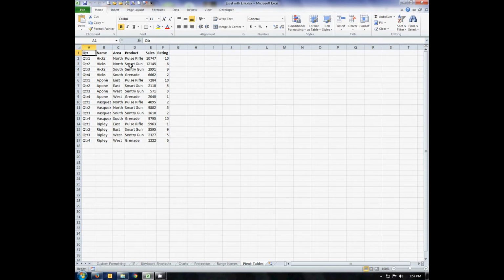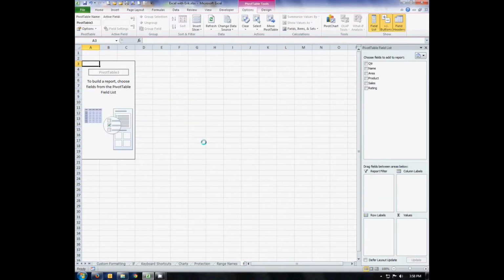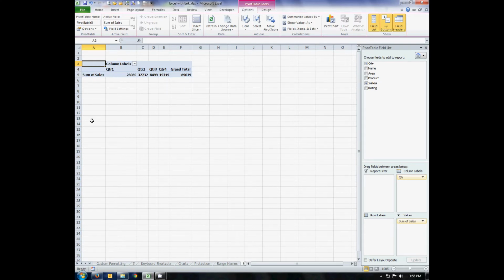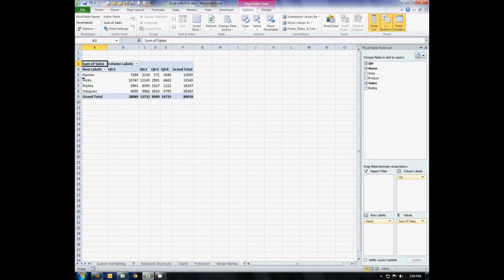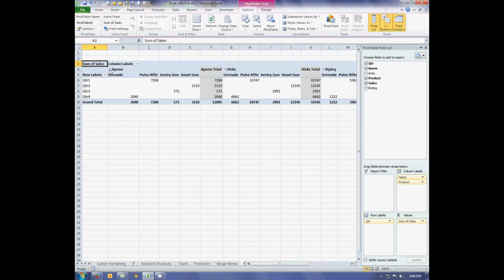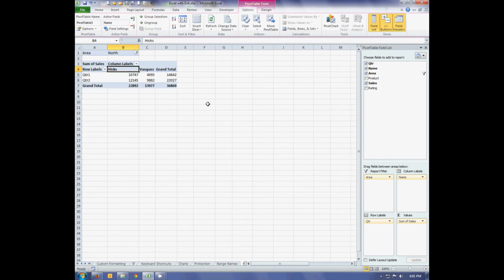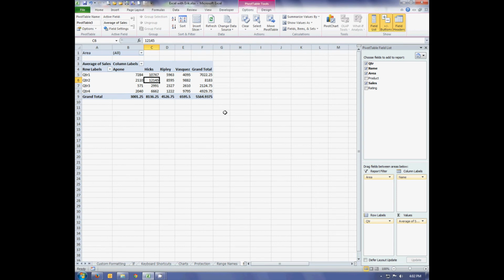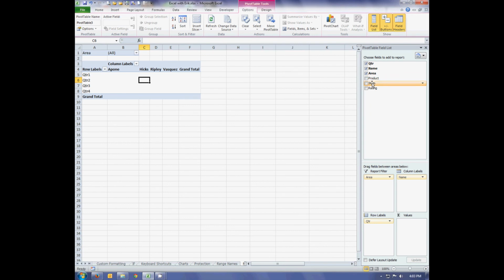Excel with Erik: Pivot Tables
Learn all about Pivot Table with Erik in under 10 minutes,